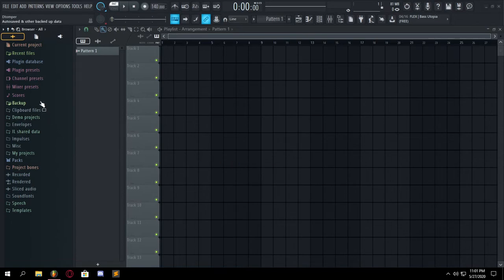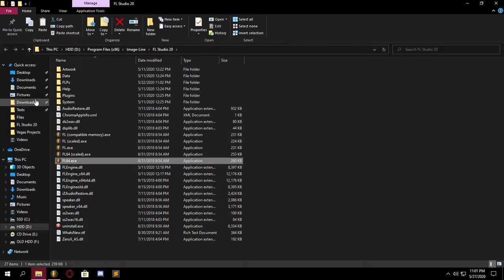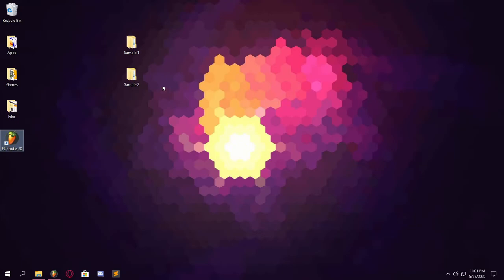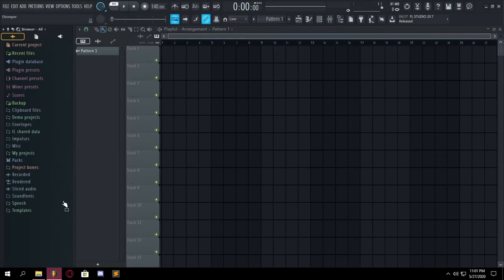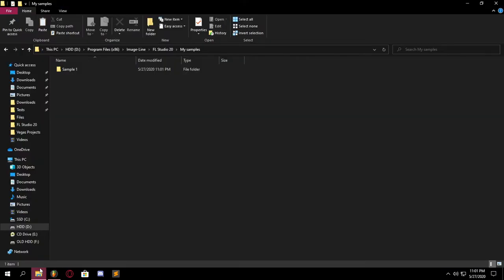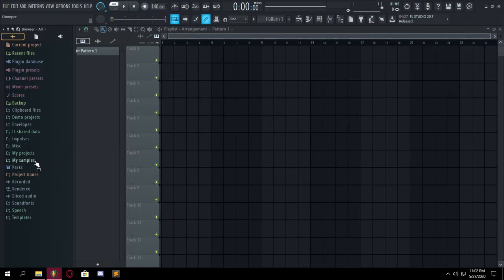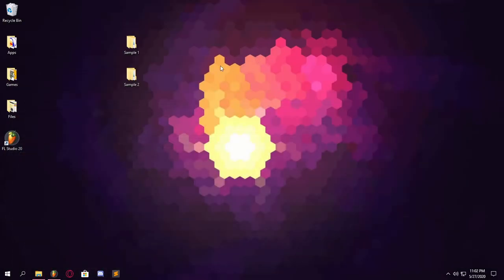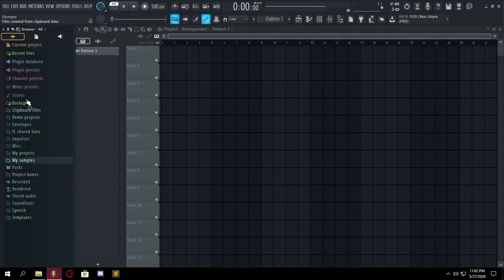FL Studio : Adding samples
Happy producing :)

Song used in the video : Anima - You Are Truth